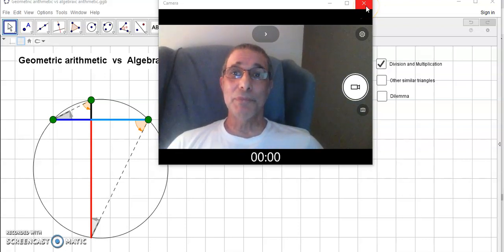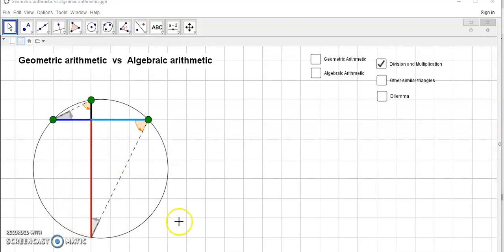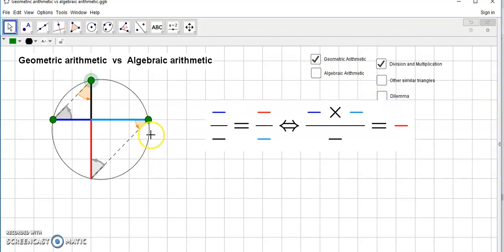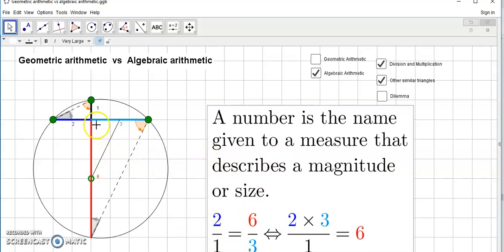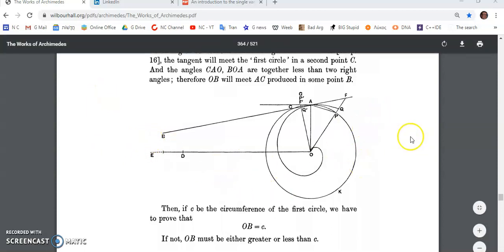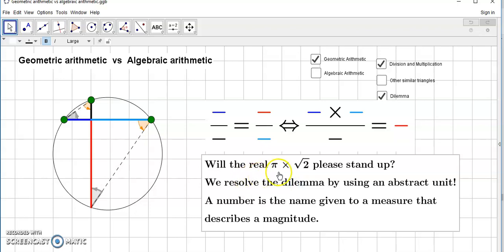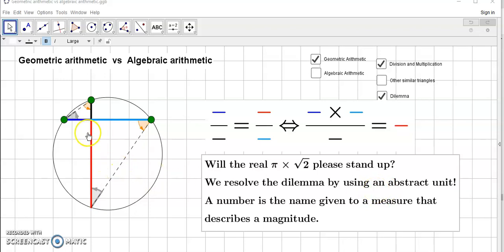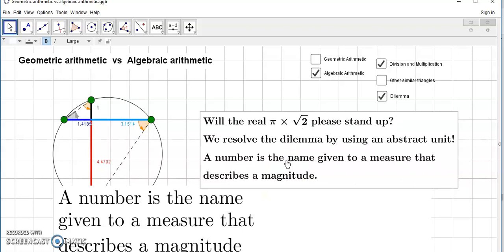Geometric arithmetic vs algebraic arithmetic.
In geometry, once we choose our unit, all arithmetic operations are always EXACT. In algebra which is a weakened form of geometry, since it uses the abstract unit, results are only exact when rational numbers are used.

The abstract unit disregards size, so products such as pi x sqrt(2) are not possible using abstract unit, only geometric measure which is itself abstract.